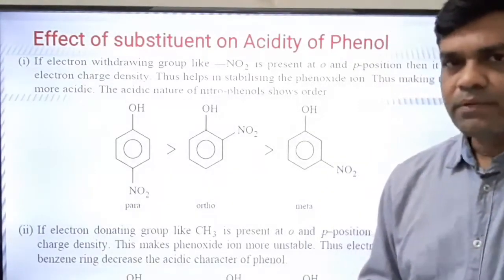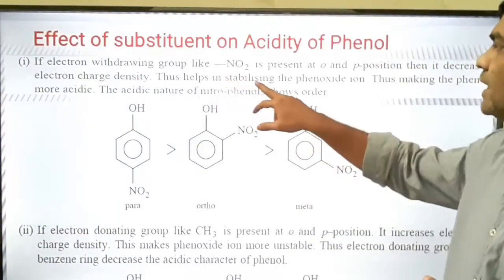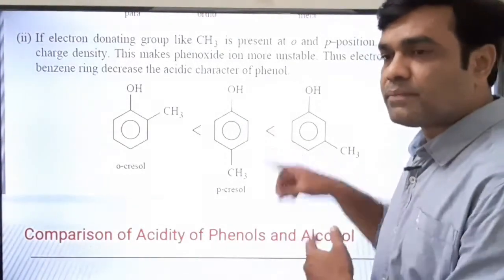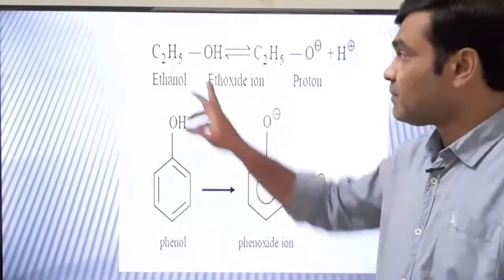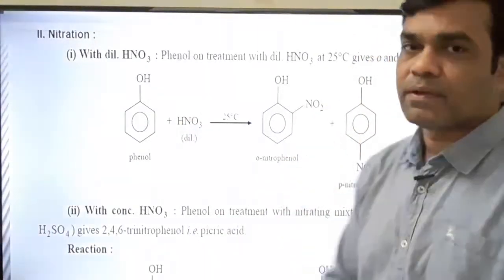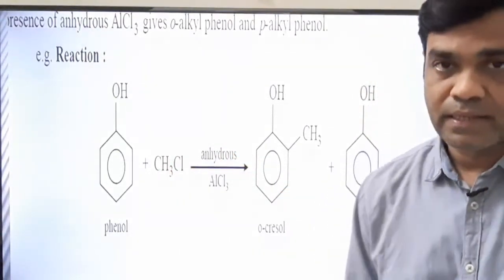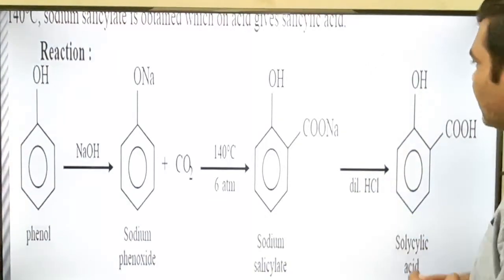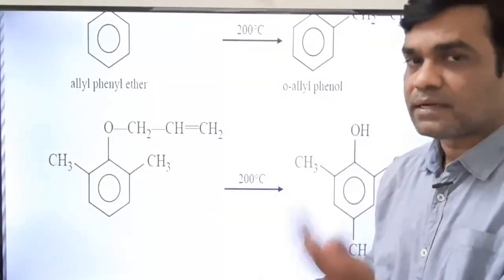Video lecture 13 : Phenols: Part - II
Reactions of phenols